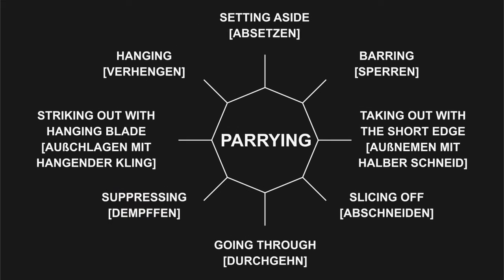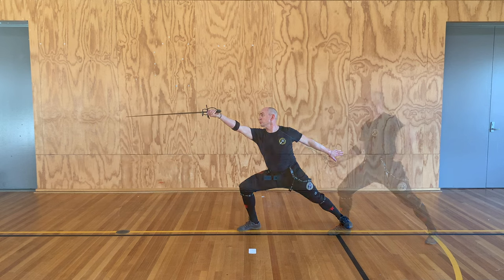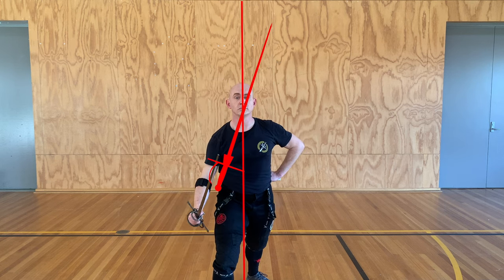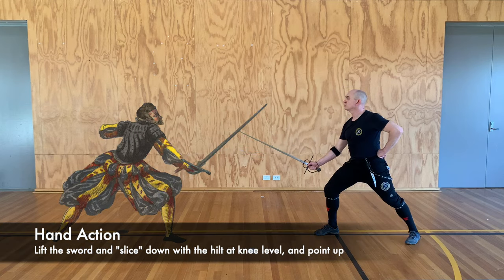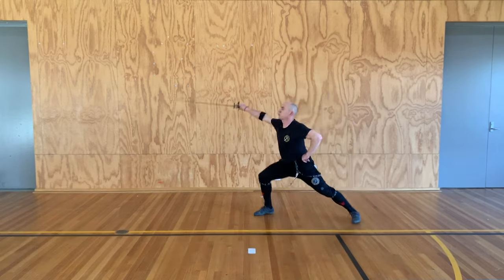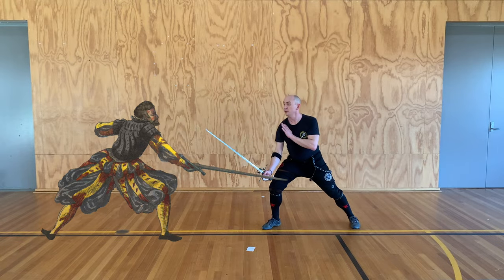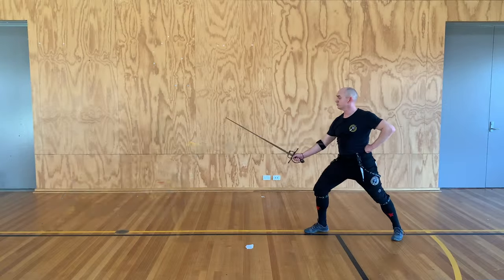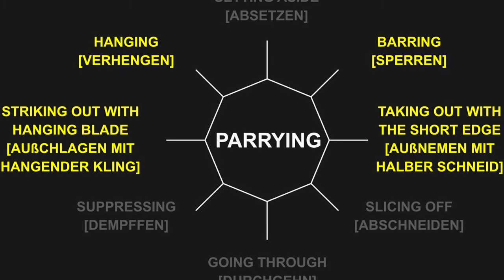Joachim Meyer's Sidesword: Parrying Techniques - Part I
In this video we cover the basic techniques of parrying described in Meyer's 1570 Sidesword/Rapier treatise. This is not intended to be a complete disassembly of each technique, rather it is a generalised overview with some consideration of important points in the movement.

This is the first of at least 2 videos covering the techniques and principles of parrying in the context of Meyer's system.

In this Video:

- Setting Aside (Absetzen)
- Slicing Off (Abschneiden)
- Going Through (Durchgehn)
- Suppressing (Dempffen)